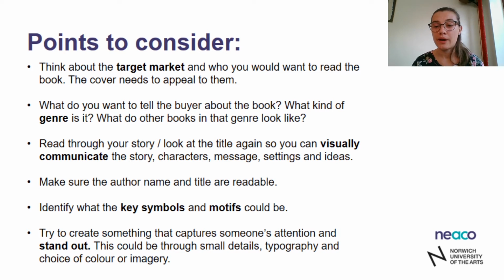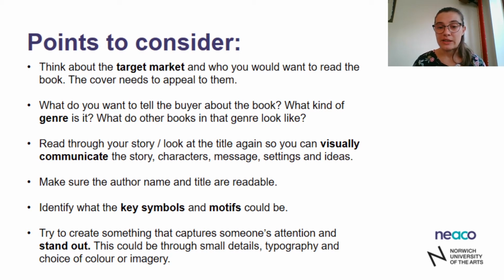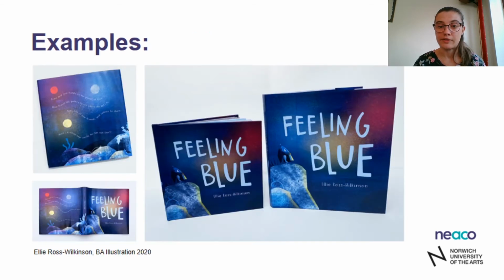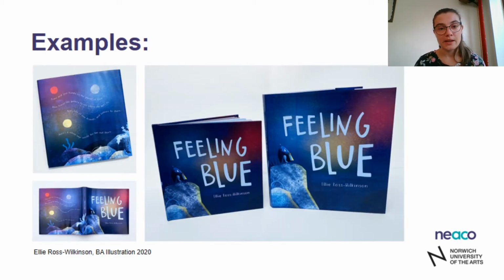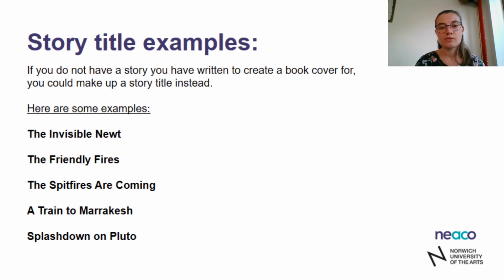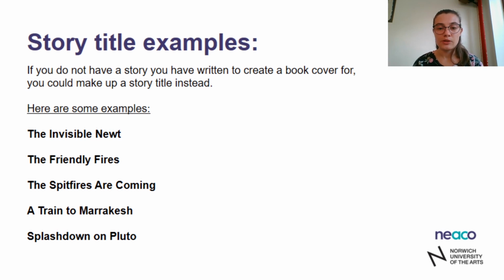Book Cover Illustration Workshop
Using a story you have written or a made up story title, create a book cover.